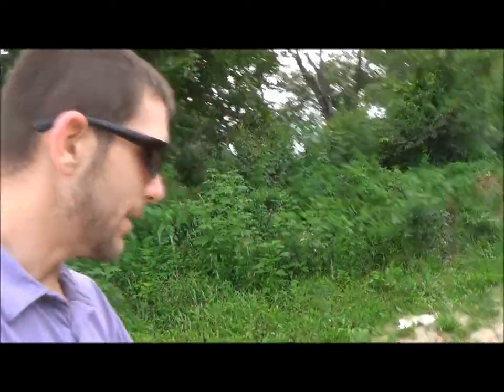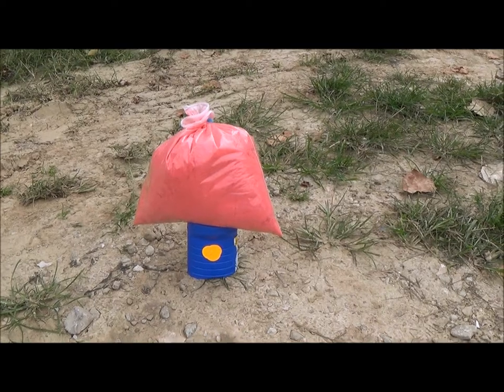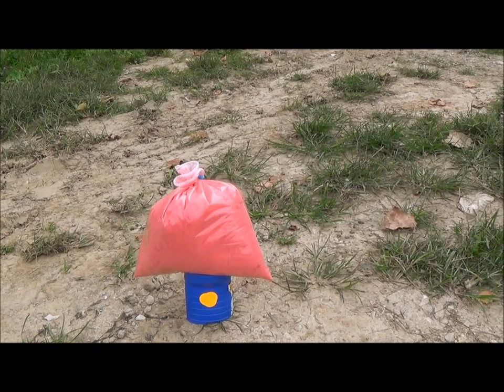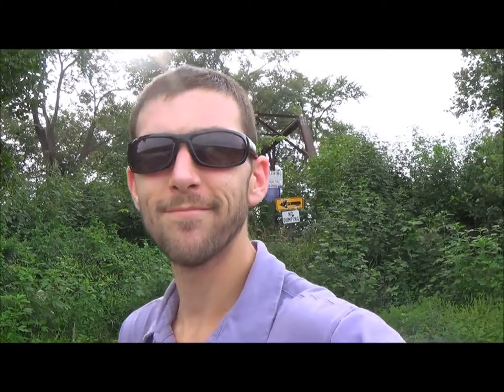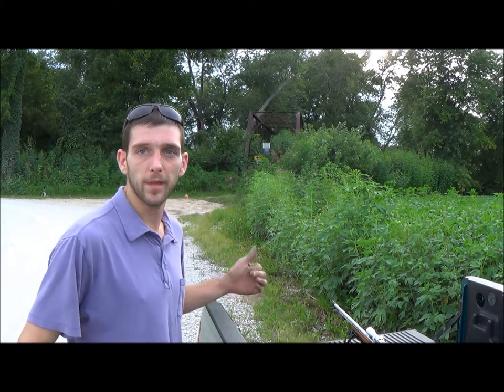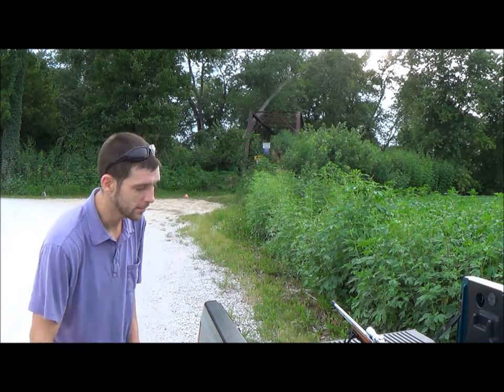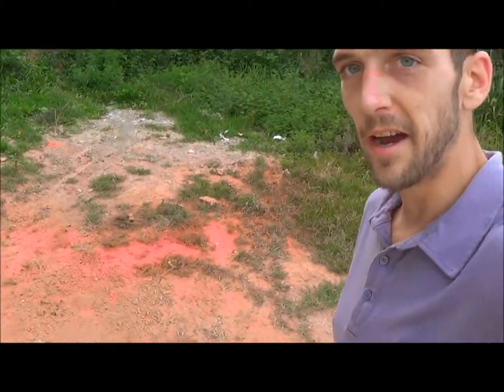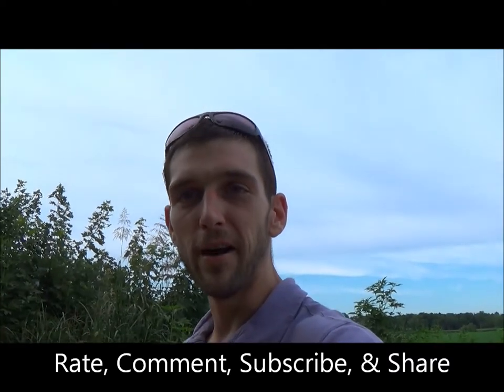The GunFather: Mushroom Cloud Monday- Episode 12 * Special Red Powder*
Find The GunFather on Facebook at